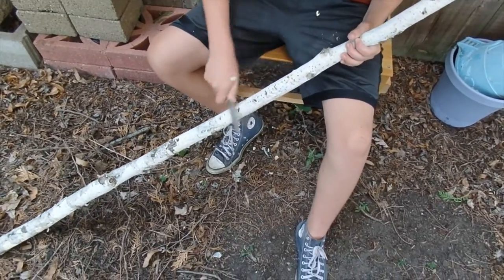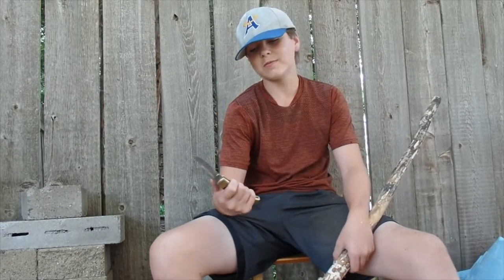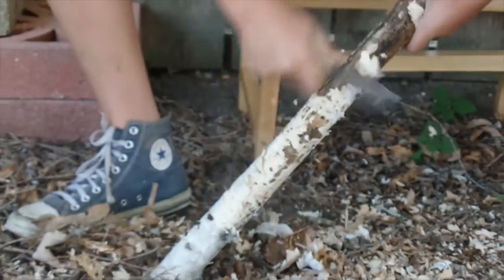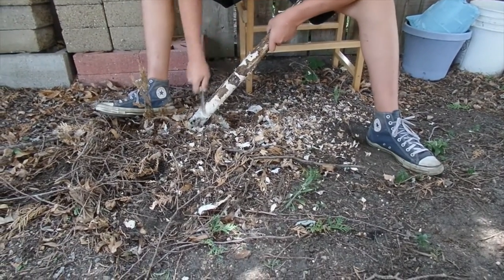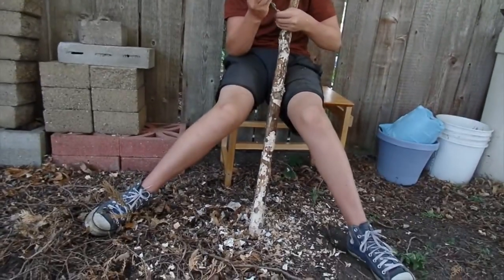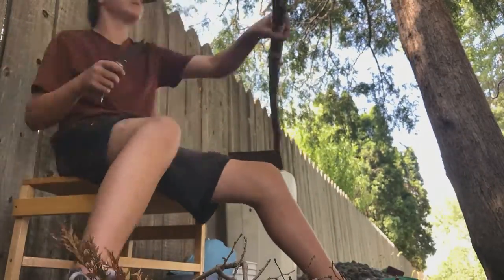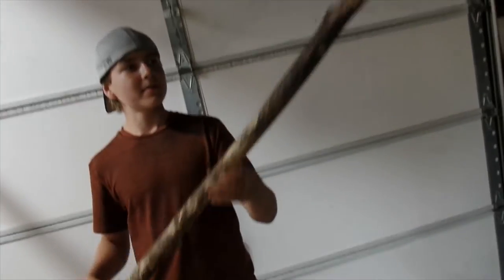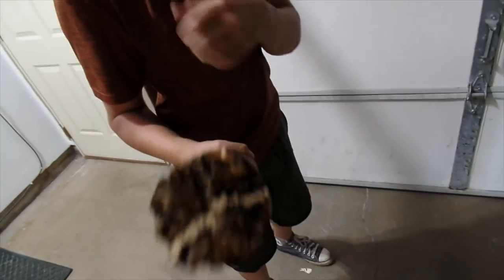Making a Walking Stick!